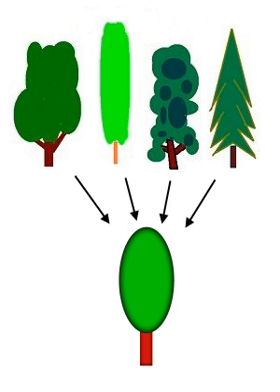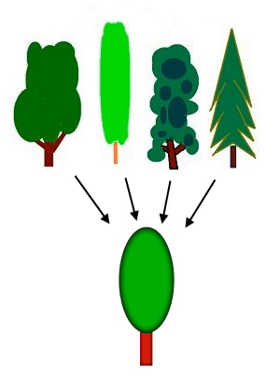Concept | Wikipedia audio article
00:01:43 1 Concepts in the representational theory of mind
00:02:43 2 Nature of concepts
00:04:53 2.1 A priori concepts
00:07:25 2.2 Embodied content
00:08:24 2.3 Ontology
00:10:34 3 Mental representations
00:12:08 4 Notable theories on the structure of concepts
00:12:19 4.1 Classical theory
00:14:26 4.1.1 Arguments against the classical theory
00:15:52 4.2 Prototype theory
00:17:30 4.3 Theory-theory
00:18:45 5 Ideasthesia
00:19:48 6 Etymology

- Socrates

SUMMARY
Concepts are mental representations, abstract objects or abilities that make up the fundamental building blocks of thoughts and beliefs. They play an important role in all aspects of cognition.In contemporary philosophy, there are at least three prevailing ways to understand what a concept is:
Concepts as mental representations, where concepts are entities that exist in the mind (mental objects)
Concepts as abilities, where concepts are abilities peculiar to cognitive agents (mental states)
Concepts as Fregean senses (see sense and reference), where concepts are abstract objects, as opposed to mental objects and mental statesConcepts can be organized into a hierarchy, higher levels of which are termed "superordinate" and lower levels termed "subordinate". Additionally, there is the "basic" or "middle" level at which people will most readily categorize a concept. For example, a basic-level concept would be "chair", with its superordinate, "furniture", and its subordinate, "easy chair".

A concept is instantiated (reified) by all of its actual or potential instances, whether these are things in the real world or other ideas.
Concepts are studied as components of human cognition in the cognitive science disciplines of linguistics, psychology and philosophy, where an ongoing debate asks whether all cognition must occur through concepts. Concepts are used as formal tools or models in mathematics, computer science, databases and artificial intelligence where they are sometimes called classes, schema or categories. In informal use the word concept often just means any idea.